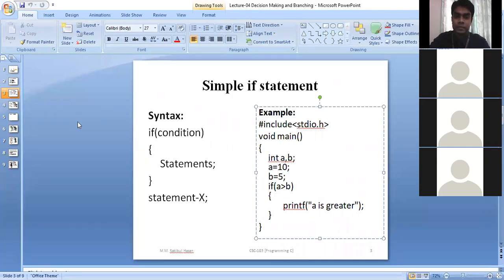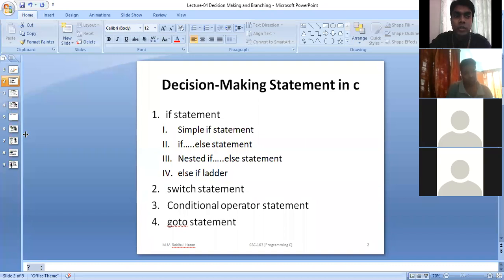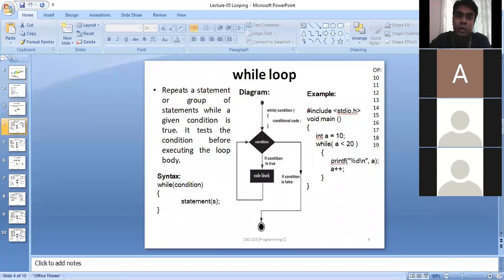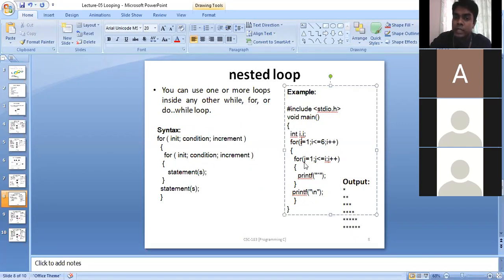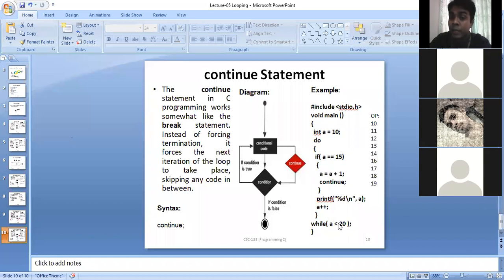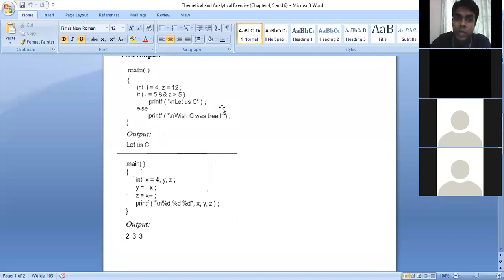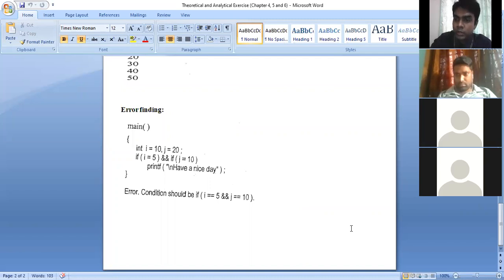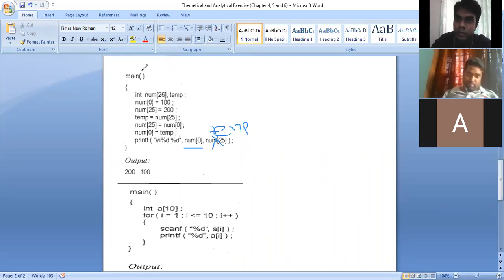Review Class 2 on Lecture - 4, 5 & 6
Programming C Review Class